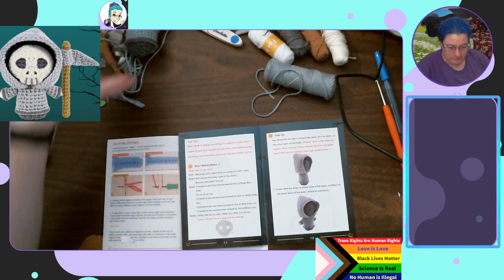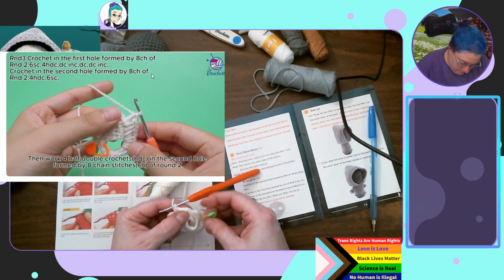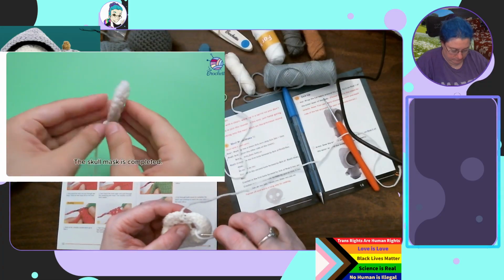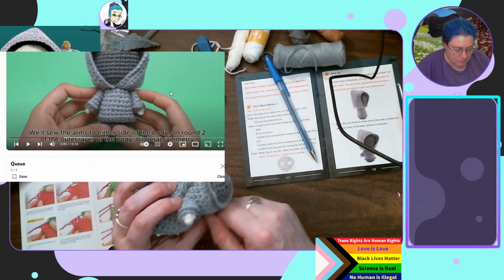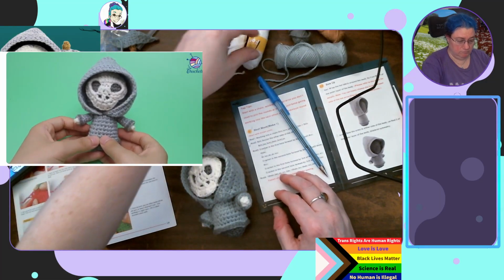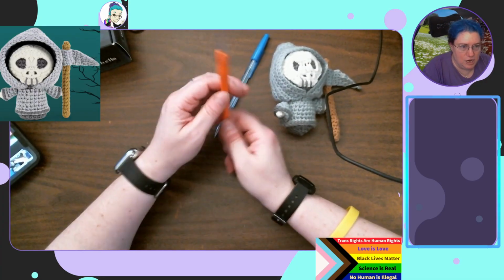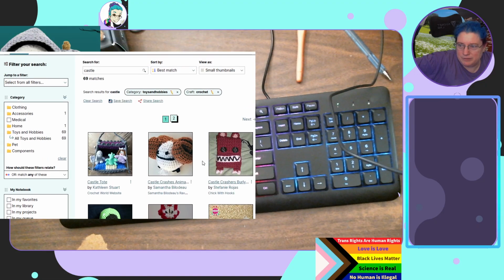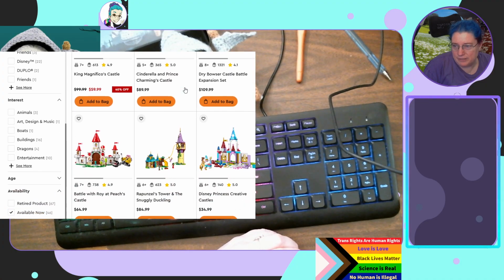Actually done with tiny crochet death!